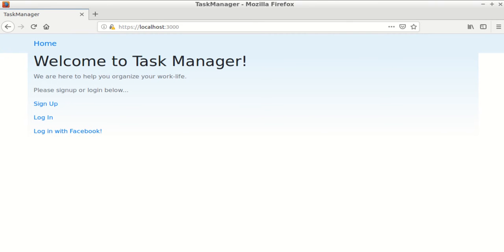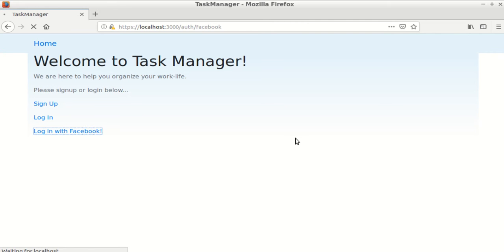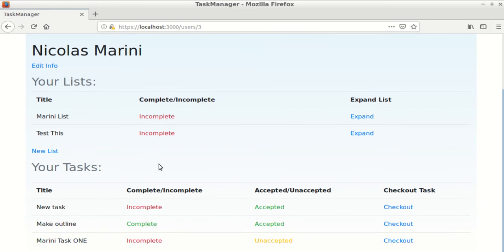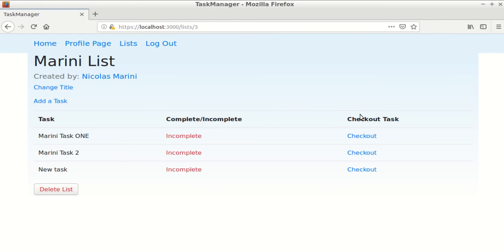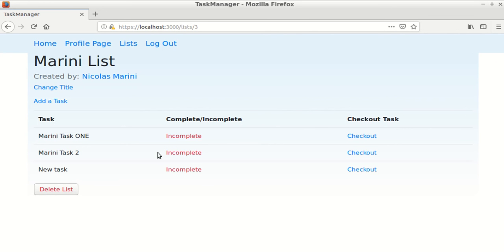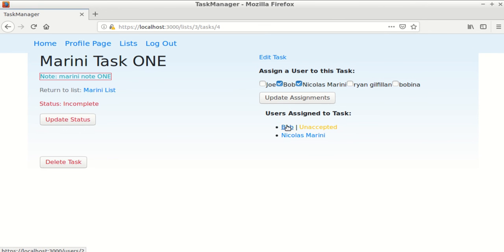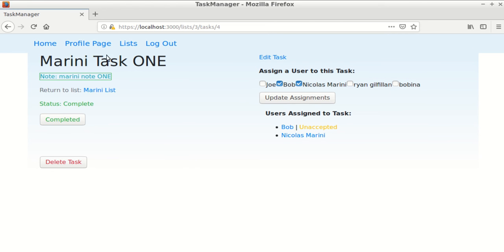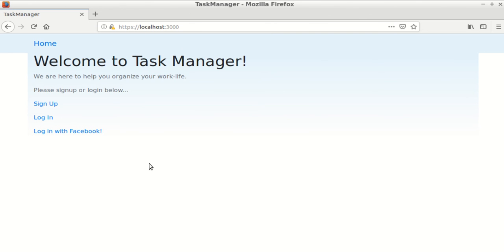Task manager run through recording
This app is designed to allow a user to create lists and add tasks onto those lists. The tasks are then assigned to other users, who must accept the task and then complete the task. Users are able to view their own lists and tasks, along with other users' lists and tasks.